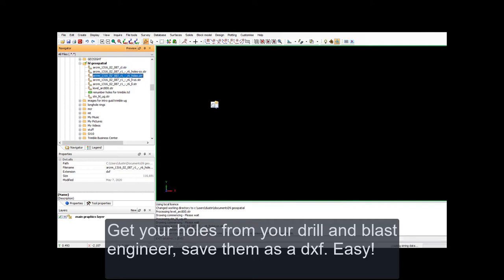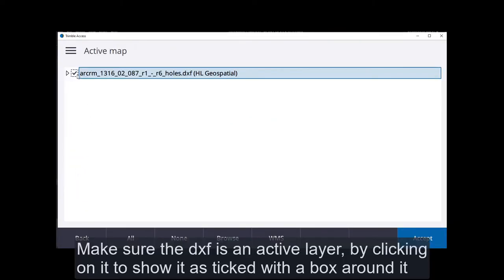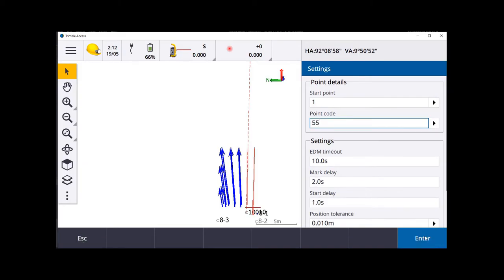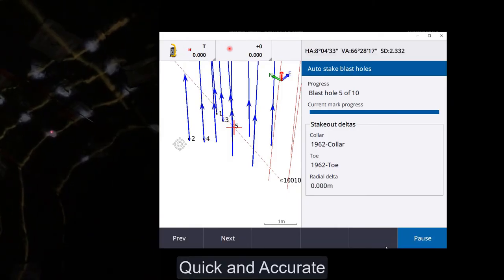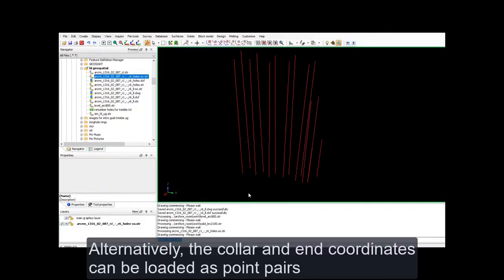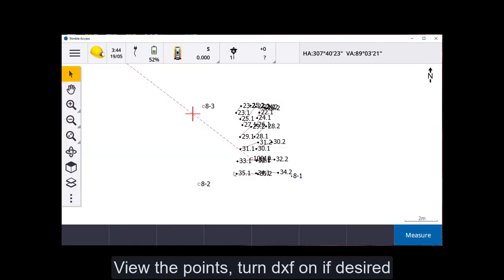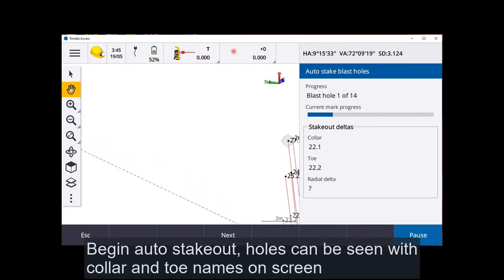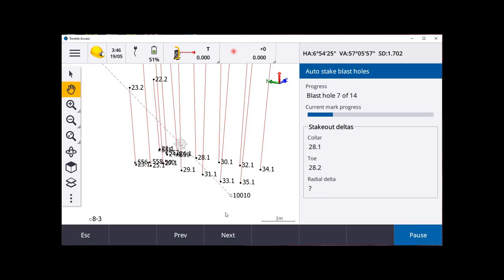Trimble Mining | Setting Out Blast Hole Collars